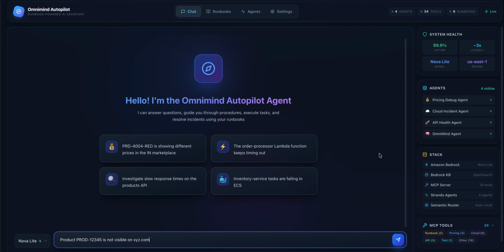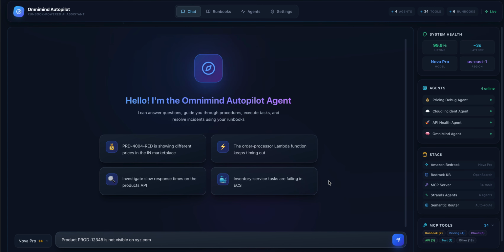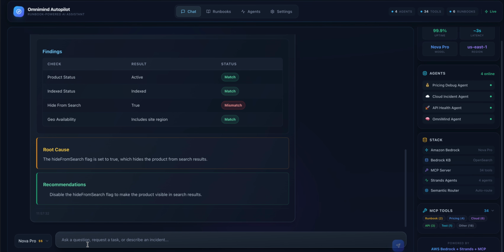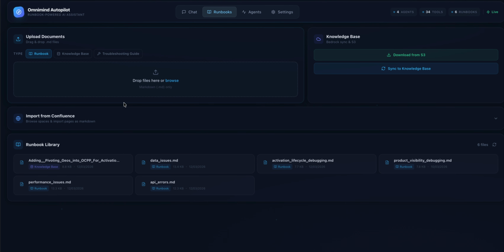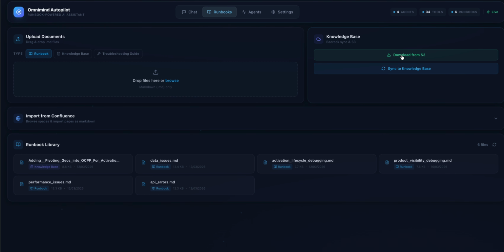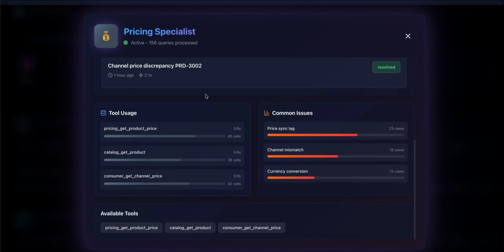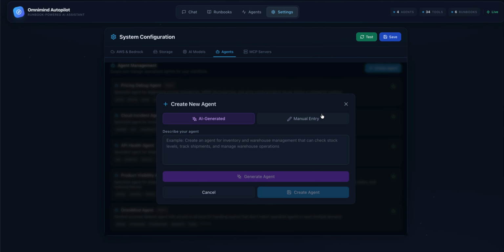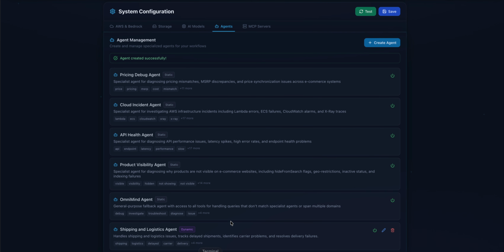Omnimind Autopilot: Runbook-Powered Multi-Agent Platform for Incident Diagnosis & Resolution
Every organization has runbooks -- operational documents describing how to diagnose and resolve incidents. The problem: when something breaks at 2 AM, nobody wants to search through docs and execute steps manually under pressure.

Omnimind Autopilot turns those runbooks into an intelligent, conversational system. Describe the problem, and the platform handles it -- finding the right runbook, diagnosing the root cause, recommending a fix, and executing it with your approval.

A semantic router powered by Amazon Bedrock Titan embeddings automatically routes each query to the best specialist agent. The agent pulls data through MCP tools, runs diagnostics, and walks the user through a complete diagnose-fix-validate loop with human-in-the-loop approval before any production changes.

New agents can be created from plain English descriptions -- no code required. The system generates the full configuration and the agent goes live immediately